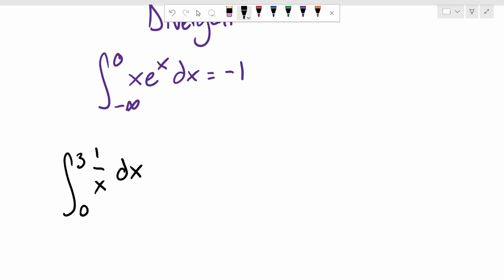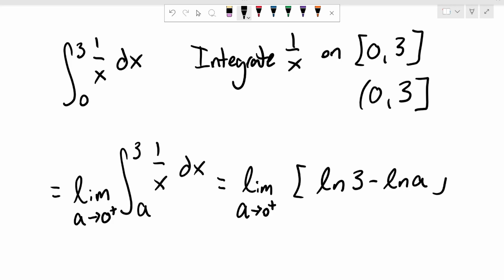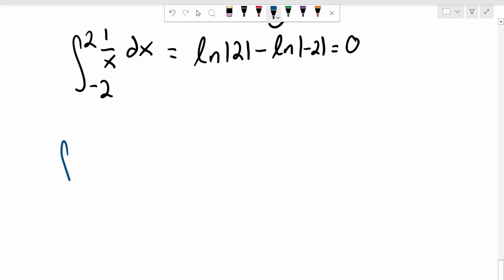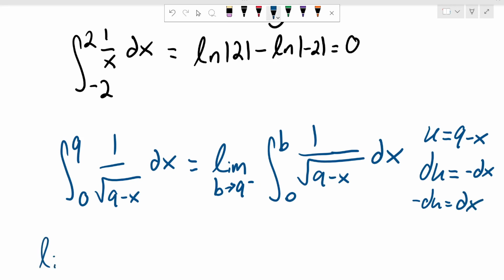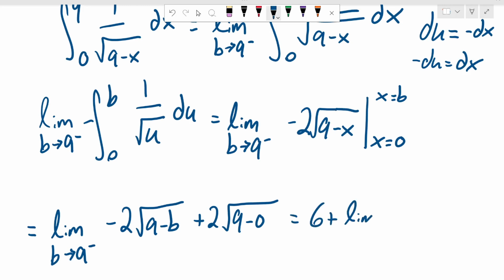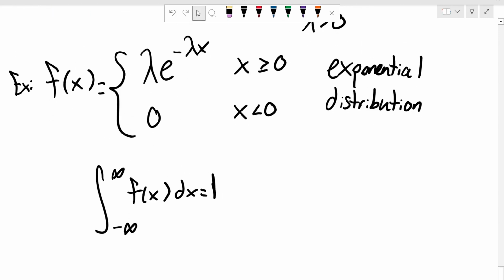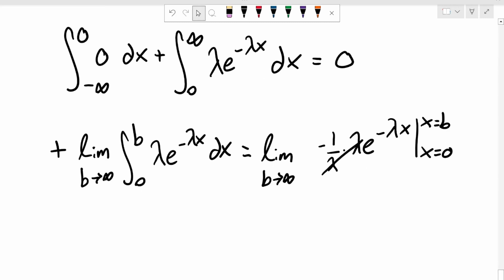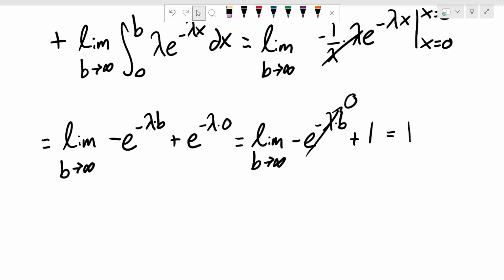44 Improper Integrals Discontinuity